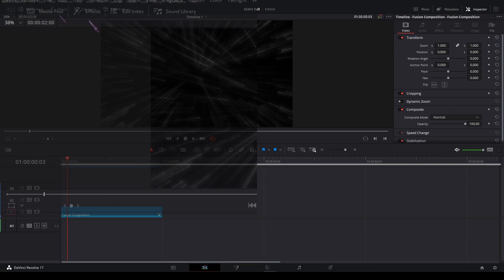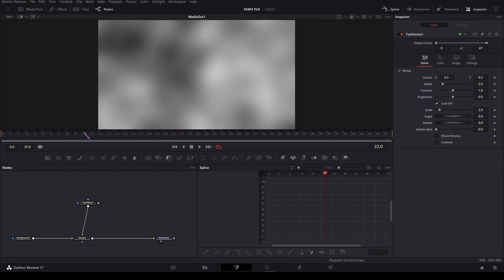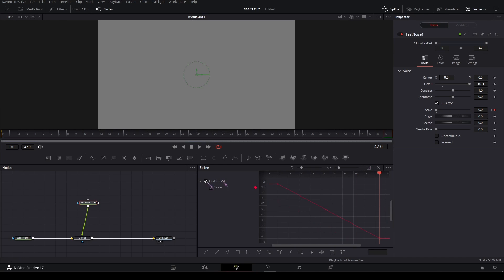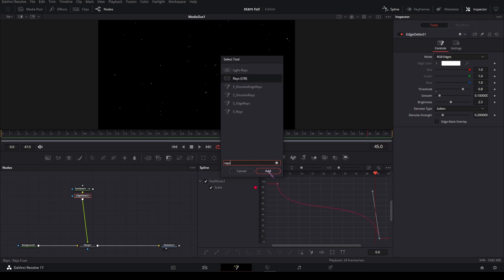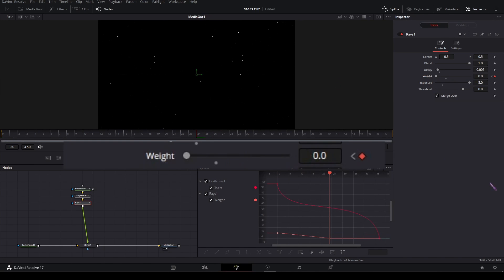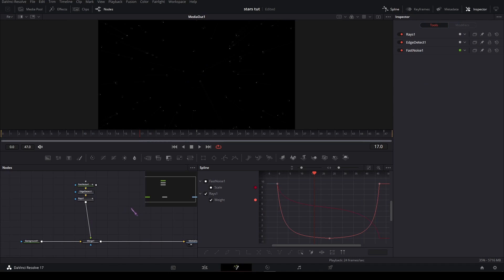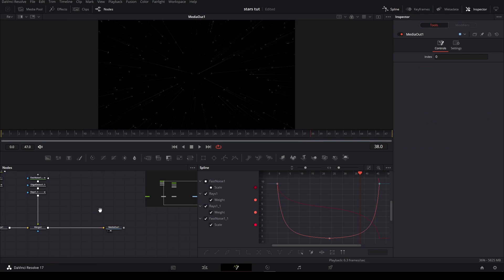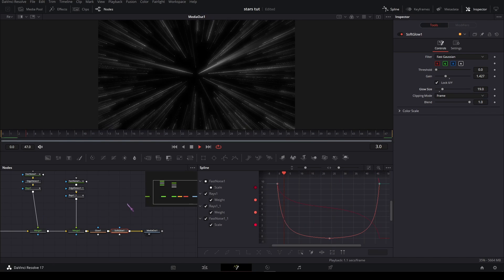Davinci resolve | Create a easy hyperspace animation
In this video I show you how to create a easy hyperspace animation using fusion in davinci resolve

Software used:
Davinci resolve
Adobe photoshop (thumbnail)

hyperspace tutorial